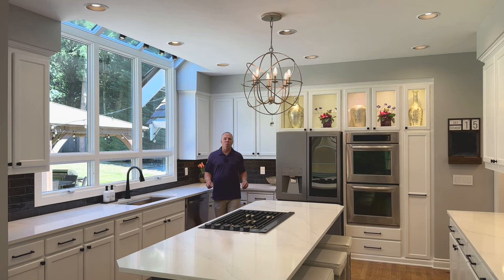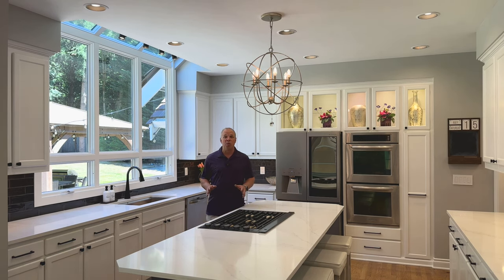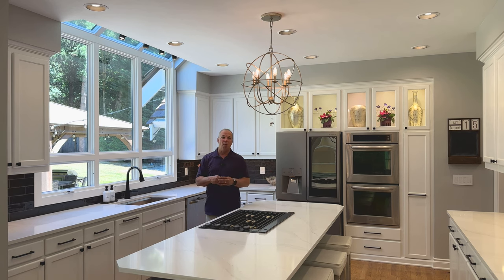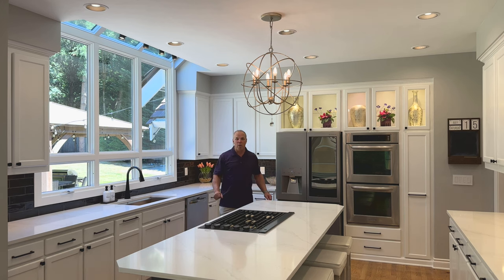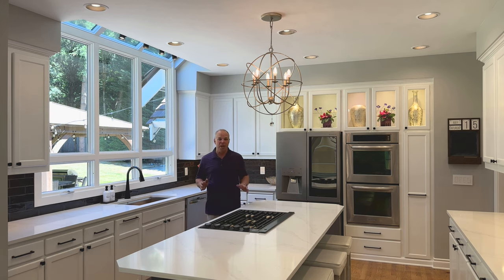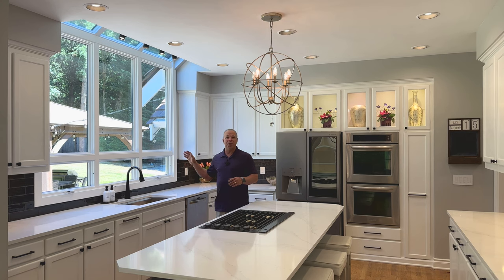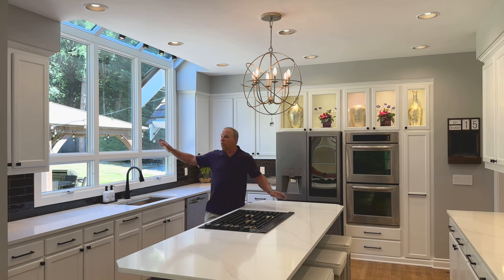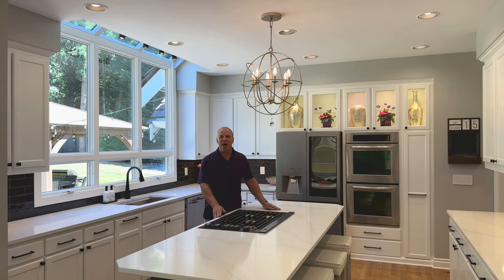REDMOND ESTATE TOUR: You Won't Want to Miss THIS Dream Home in Wyndham Knoll!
17422 NE 129th St,, Redmond WA - Listing Price: $2,000,000
4 Bedrooms, 2.5 Baths, Den and Bonus Room.
3,430 s.f home on 32,035 s.f. cul-de-sac lot.

The spacious 3,430 s.f. floorplan features 4 bedrooms, 2.5 baths on a massive 32,035 s.f. lot. Special features include: Stunning Port Cochere entry with stained cedar ceiling, large gourmet kitchen with double oven & oversized center island, Butler’s pantry, remodeled baths, new carpet, huge back yard with large entertainment patio & play structure, bonus room, 3-car garage and ample home automation features too!

Inviting, spacious entry welcomes you with a beautiful spiral staircase and hardwood floors. Gorgeous formal living room includes: soaring ceiling & wall of windows, stunning gas fireplace, ample space for entertaining, TV included. Stunning formal dining room with abundant light and buffet cabinetry. Gourmet kitchen with abundant cabinetry, quartz counters, newer stainless steel appliances, Dacor gas range, double oven, huge center island & breakfast bar. Butler’s pantry with wine refrigerator and walk-in pantry. Nook with additional storage and desk area. Family room with beautiful stone fireplace and built-in decorative storage. Private den with ample built-in cabinetry and French doors. The main floor also includes remodeled laundry room and half bath powder room – perfect for guests!

Extraordinary primary suite with vaulted ceiling, walk-in closet, and luxury 5-piece bath. Primary bath features exquisite double vanity, walk-in shower with designer tile walls & top mounted rainfall double shower head, luxury heated tile floors, separate soaking tub and vaulted ceiling. Three additional large bedrooms, filled with natural light. Adjacent, remodeled hall bathroom with quartz counter, double vanity, tile floor, and tile wrapped shower over tub. Large bonus room with huge storage closet, TV included and back staircase access.

Private, massive back yard includes entertainment-sized paver patio with gazebo, covered patio, Rainbow play set, ample space for gardening, outdoor dining, relaxation, & entertainment! Attached, oversized three car garage with rugged & durable built-in storage, and level 2 vehicle charger. Generator Included!

Northshore Schools – Sunrise Elementary,  Timbercrest Middle School & Woodinville High School.

As always... If we can help with any questions as you contemplate your real estate moves, let us know! Tony Meier & Team - Windermere

Our mission: To empower our client’s decision-making process with data-driven information, perspective and knowledge acquired from 34 years of real estate experience. To handle the process as if our clients are family and negotiate ideal outcomes at every step of the way. To be a valuable resource for our clients and their referrals during the transaction, and in the years that follow.